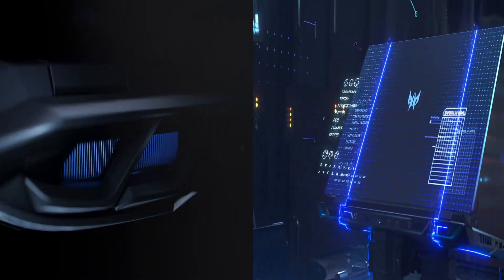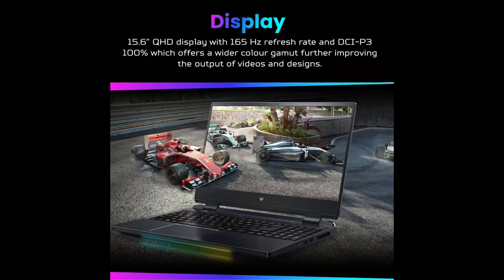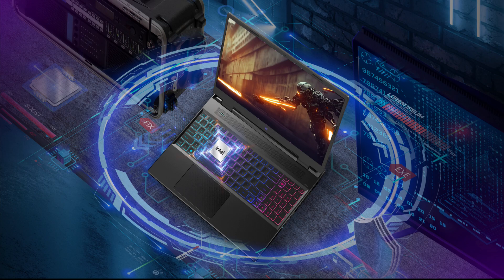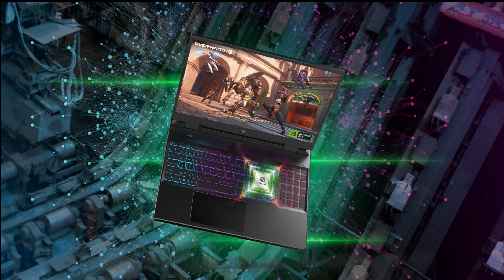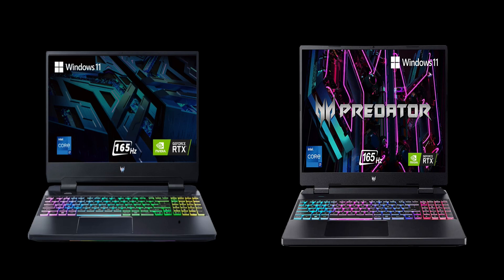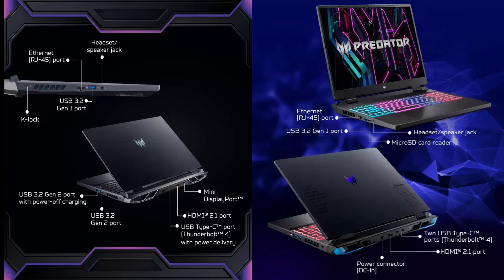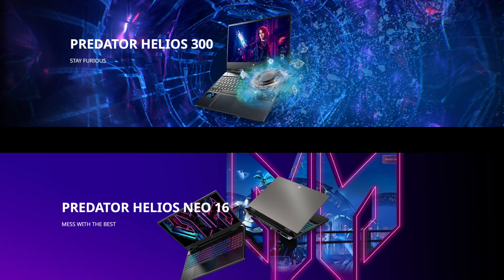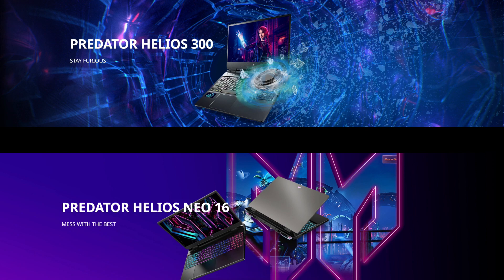Acer Predator Helios 300 vs Predator Neo 16 | how to get more fps in valorant | nvidia best settings